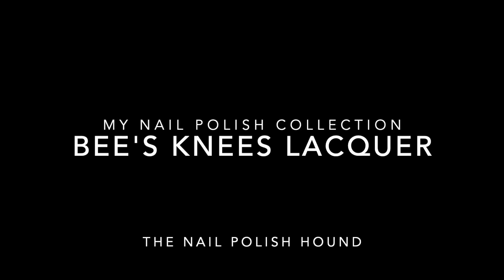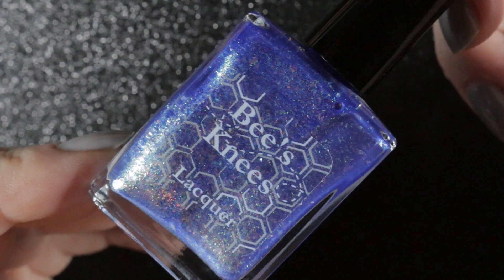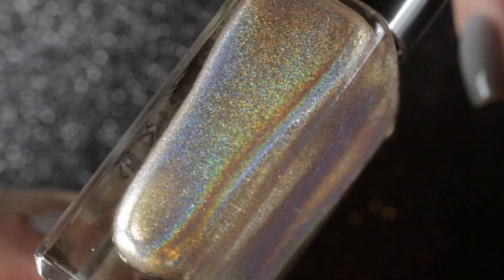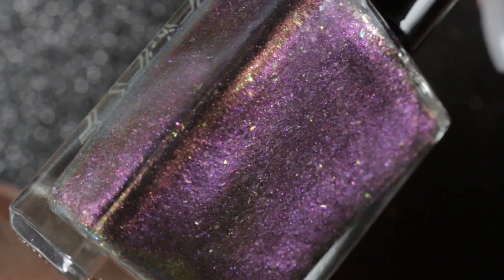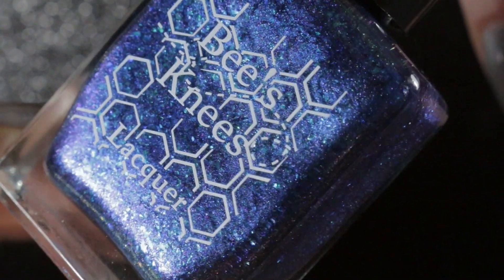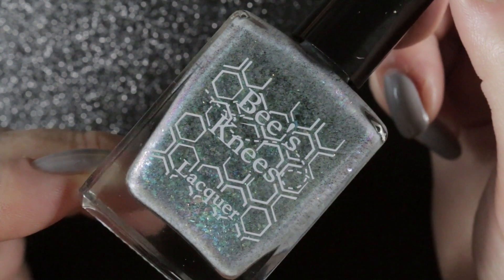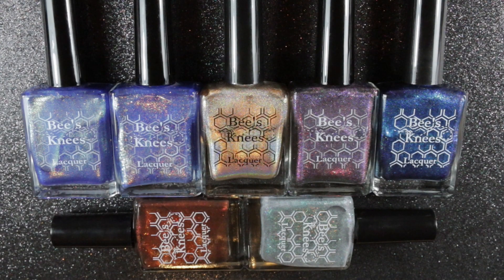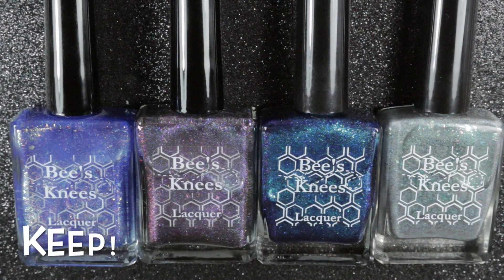My Nail Polish Collection | Bee's Knees Lacquer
It's been a while since I did a nail polish collection video. I decided to ease myself back in gently with my small collection of Bee's Knees Lacquer polishes. I don't have many, but I still managed a little destash. Which will stay and which will go?